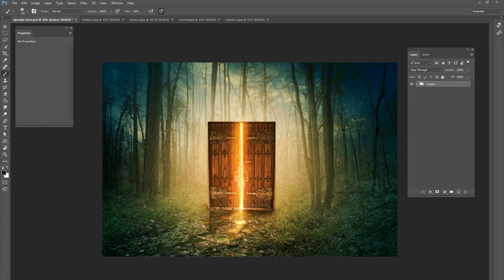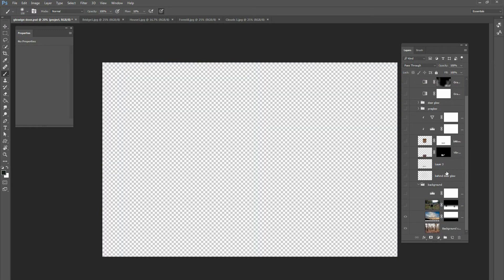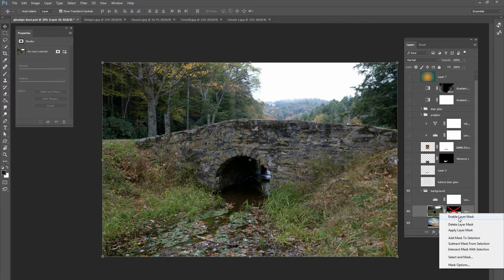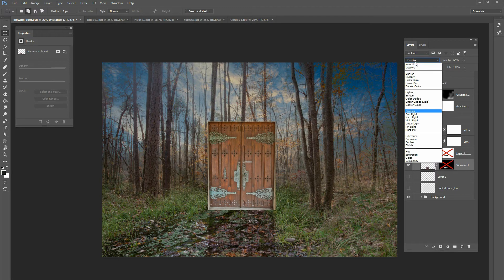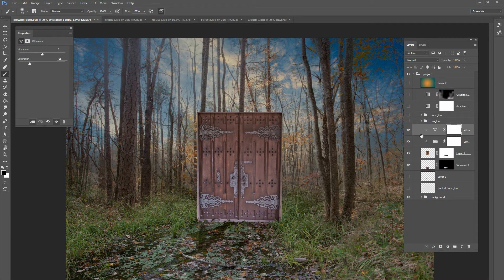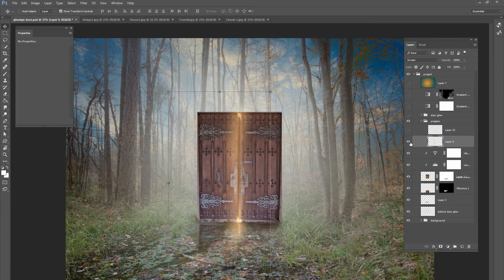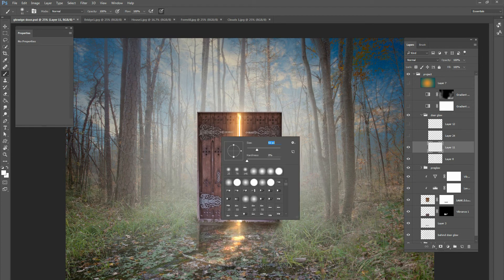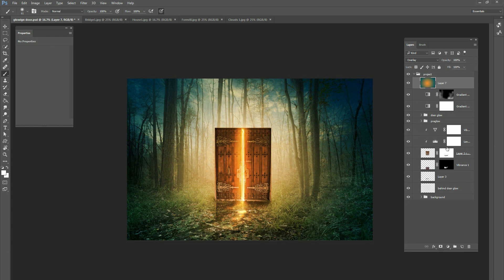Photoshop Mini-Tutorial: Glowing Door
Learn how to create a glowing door effect. Enjoy!